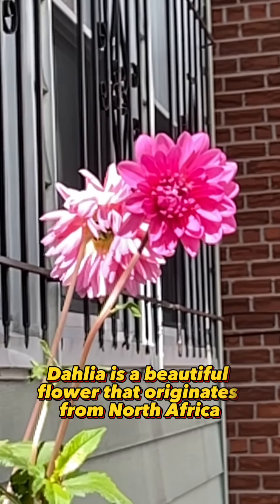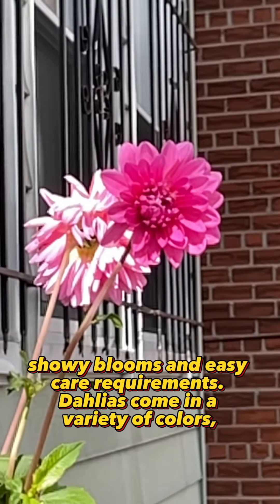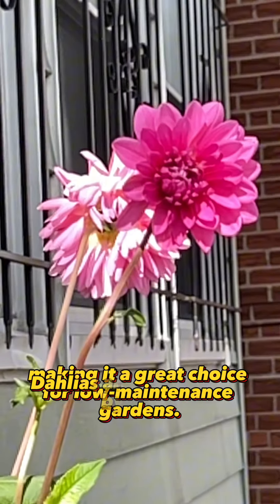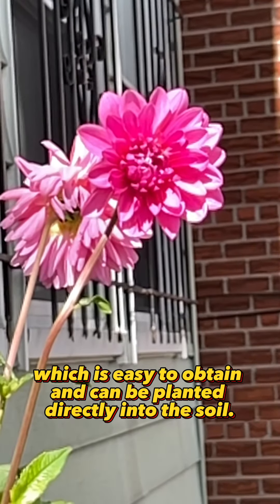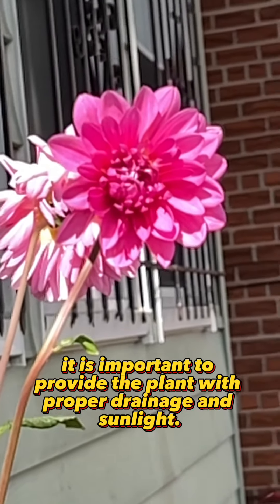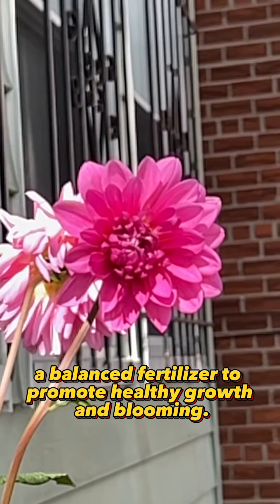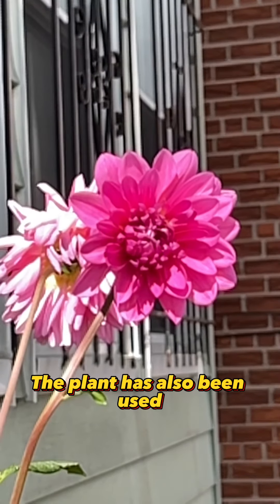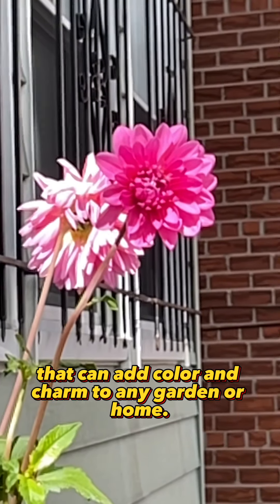"Dahlia: A Burst of Color and Elegance"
Dahlias are stunning flowers known for their vibrant hues and intricate petal patterns. Explore the world of dahlias, from planting tips to varieties and floral arrangements. Discover the beauty of dahlias and how to incorporate them into your garden or decor."

Dahlias, FlowerGarden, FloralBeauty, DahliaVarieties, and BloomsOfElegance.